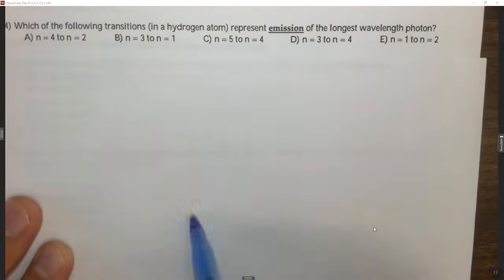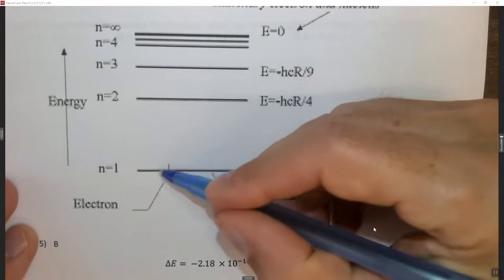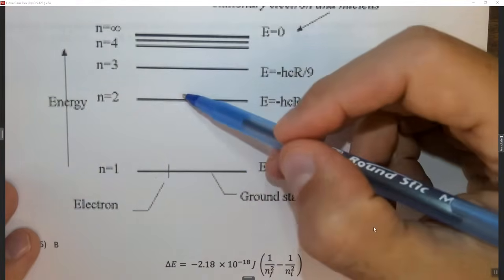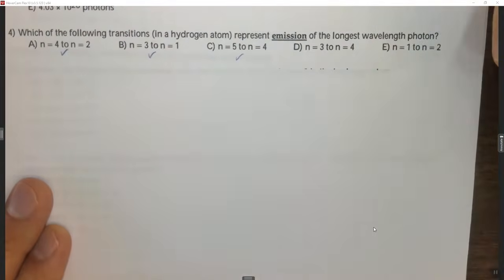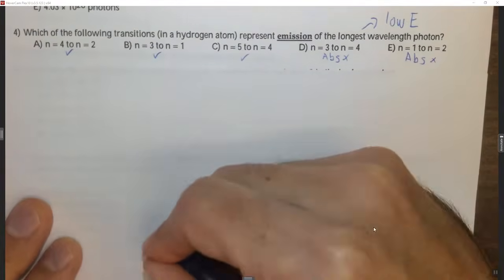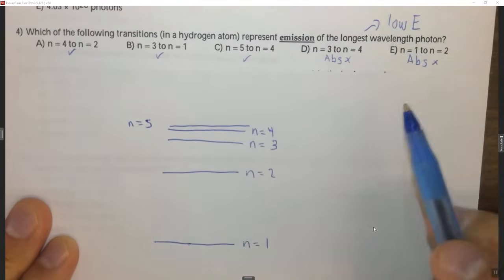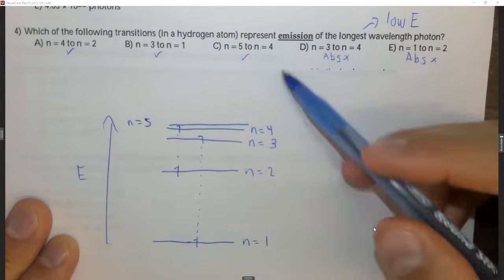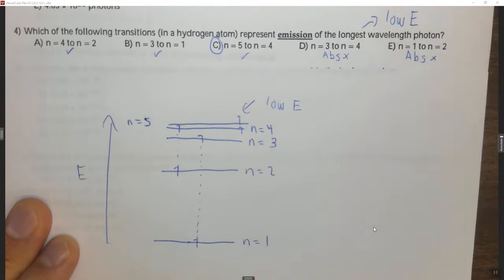Chapter 5 and 6 Review Q14